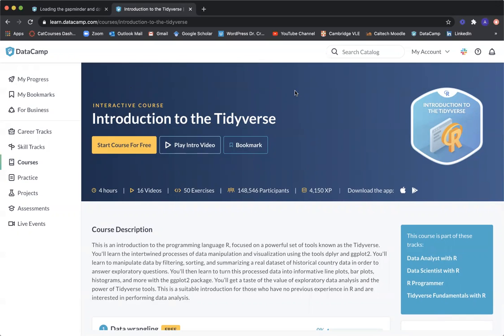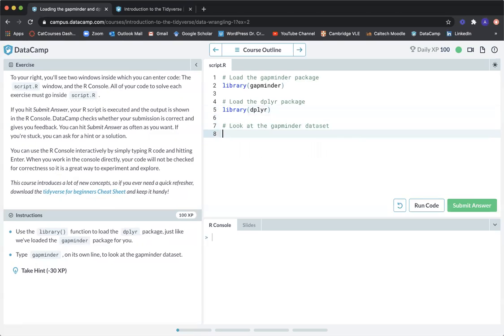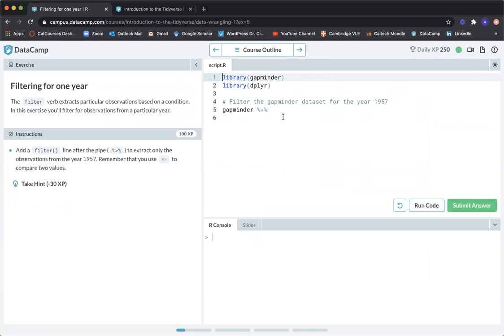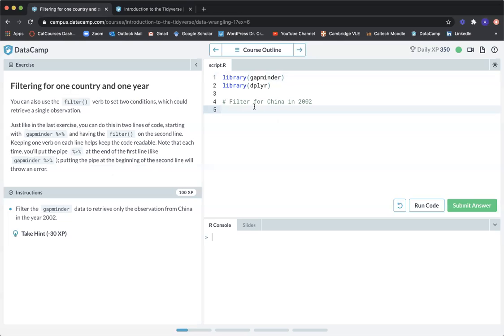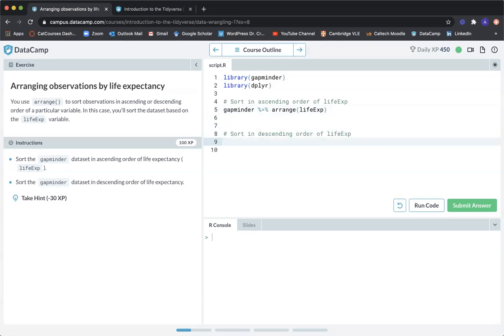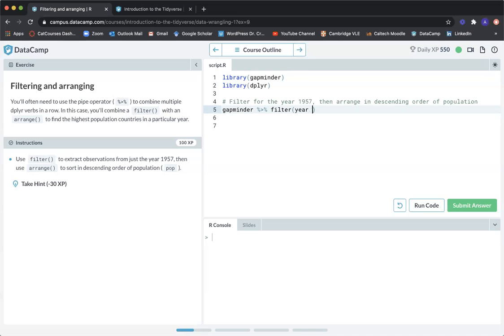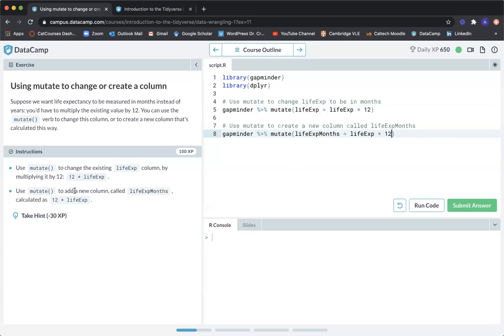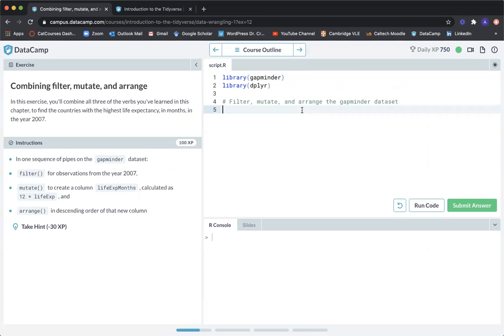Intro to the Tidyverse: Data Wrangling [Part 1 of 4] | SPRK 1 | UC Merced | October 15 2020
Lecture: Intro to the Tidyverse: Data Wrangling [Part 1 of 4]
Course: Spark Seminar 001: The Machine Learning Age